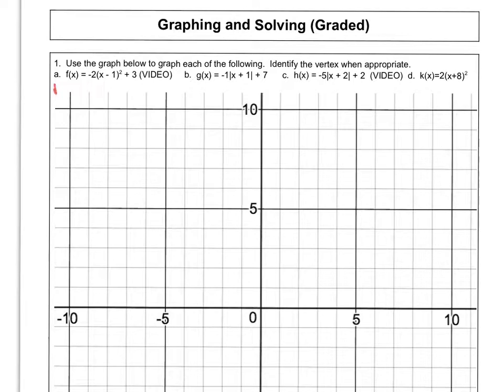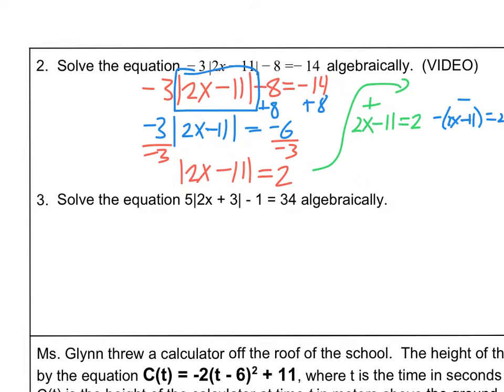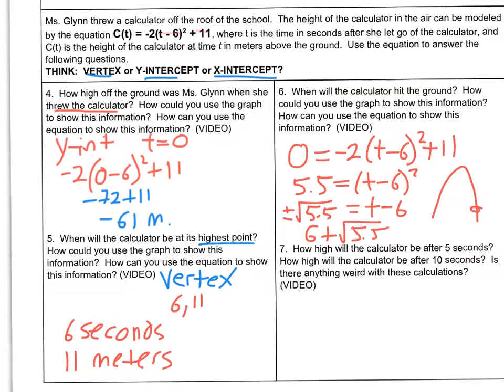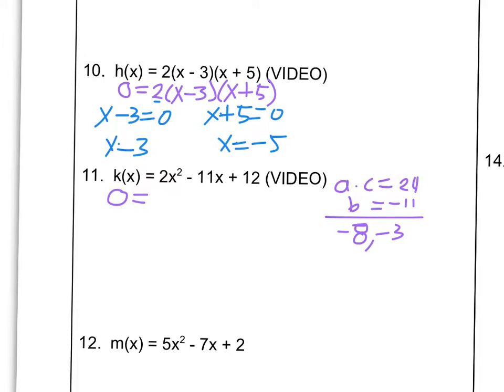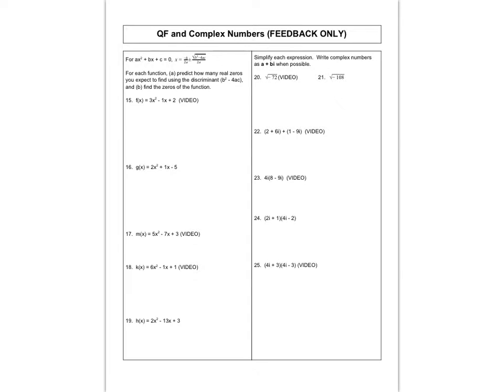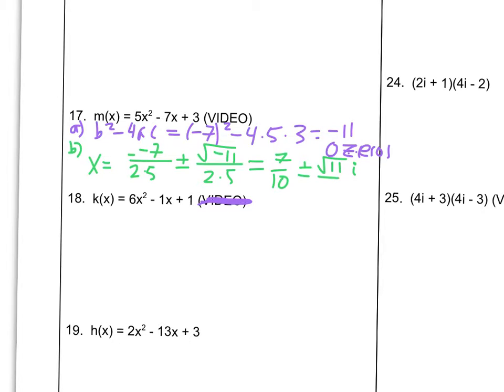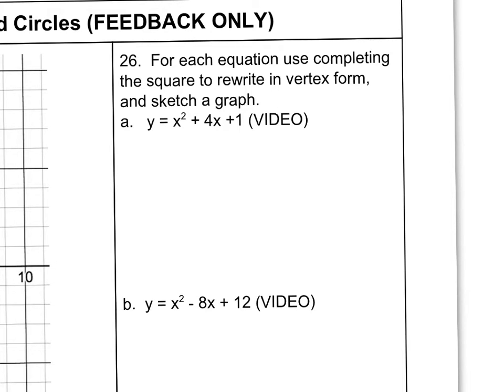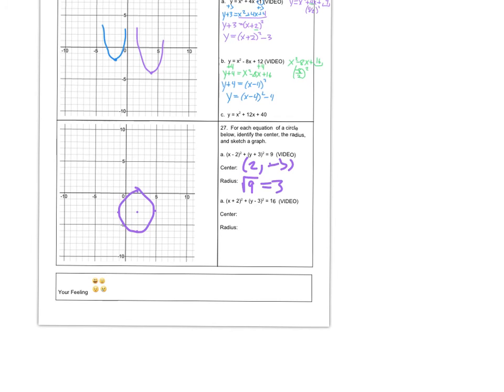18-19 algebra 2 cp spiral review 08 1